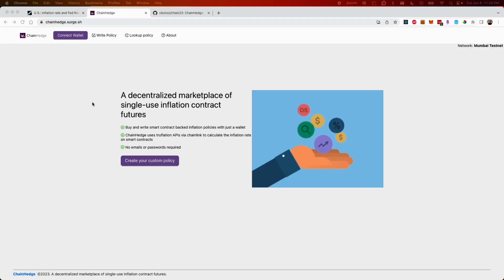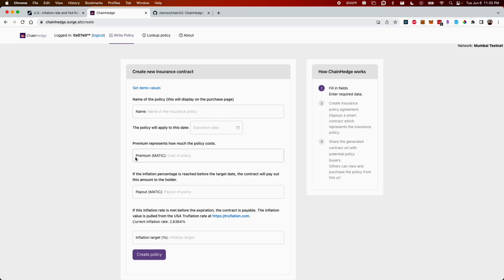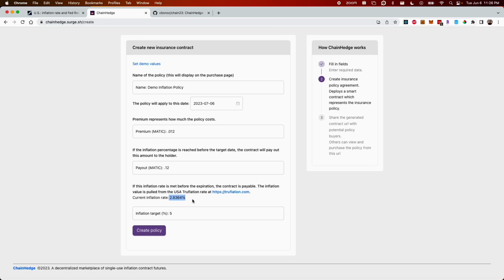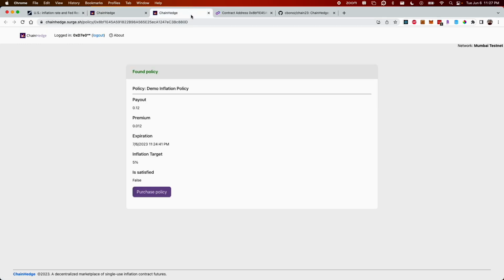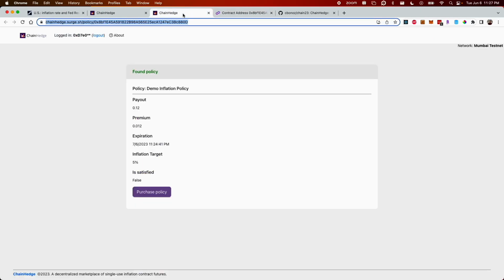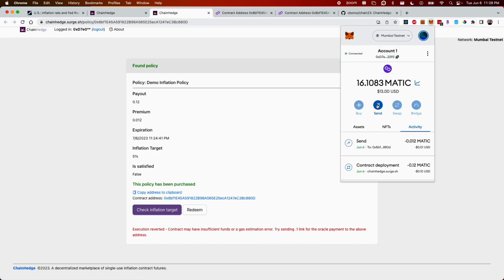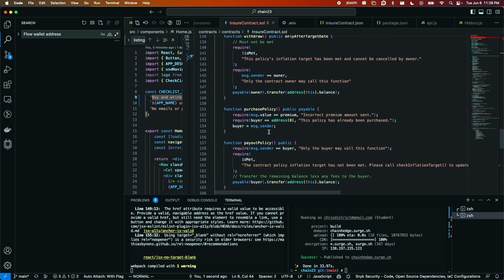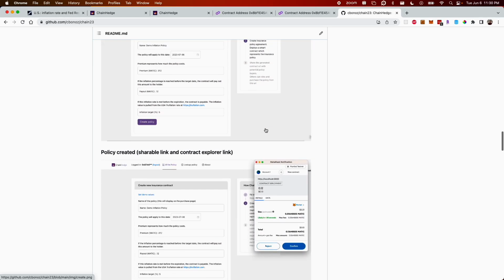ChainHedge: A prototype marketplace of insurance writers and buyers backed by chainlink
ChainHedge is a marketplace of insurance writers and buyers where anyone can issue a custom inflation-target insurance contract.

If the inflation exceeds a given amount before a set expiration, the policy buyer can redeem a payout from the writer.

(note must be connected to polygon testnet).

Note ChainHedge is currently a hackathon prototype and would require additional work to be mainnet/production-ready